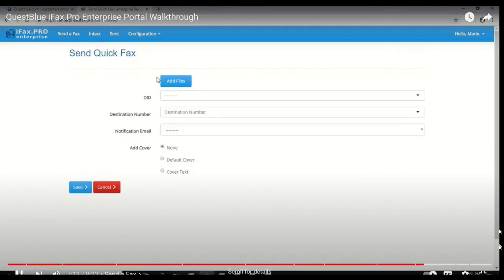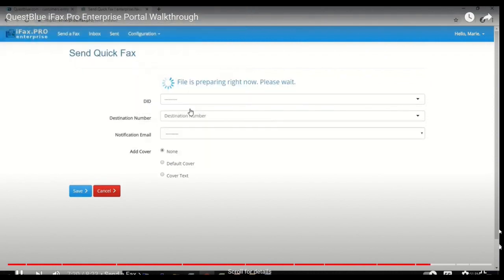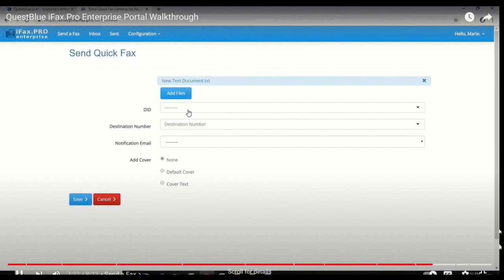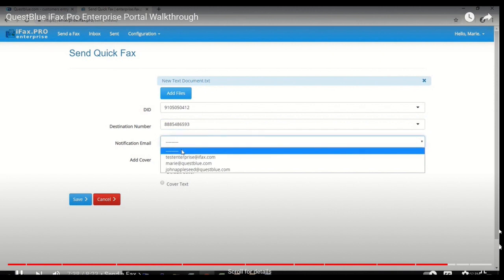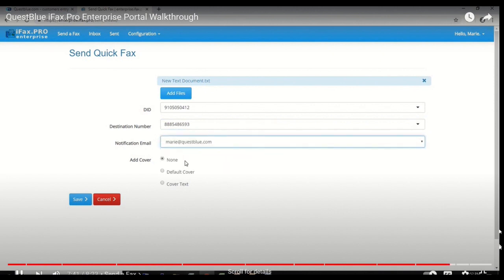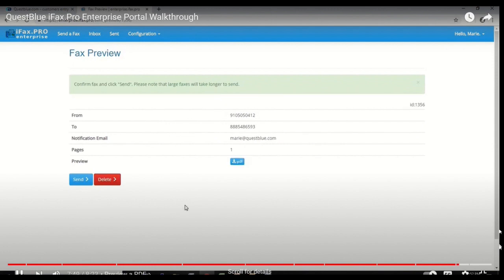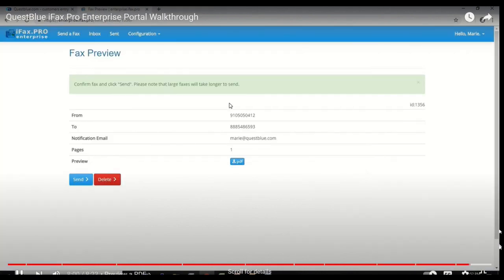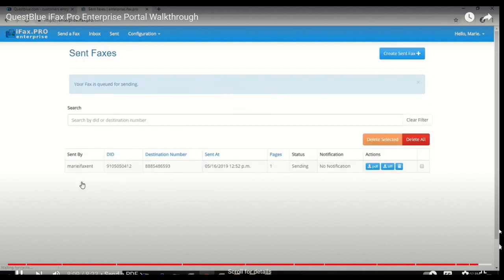ifax pro user training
VoIP Asheville Training video for I fax Pro user